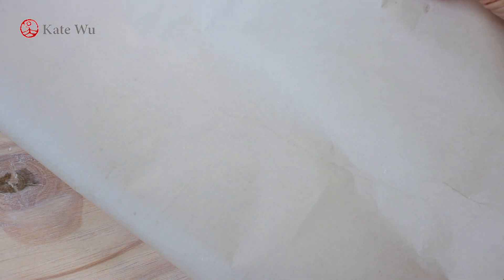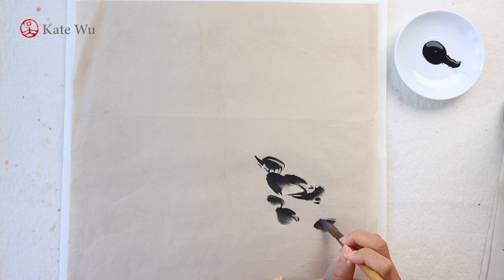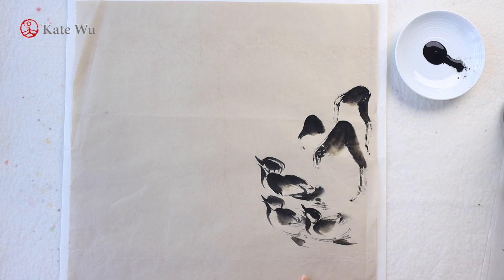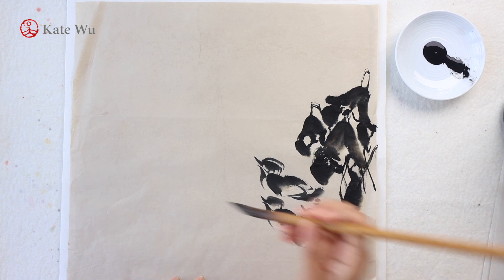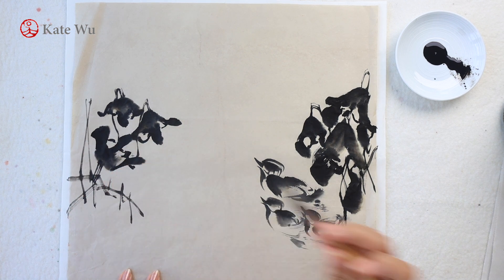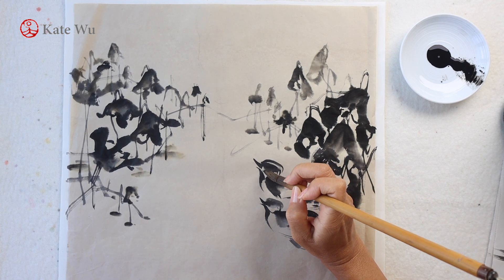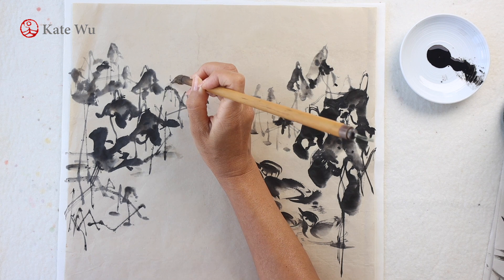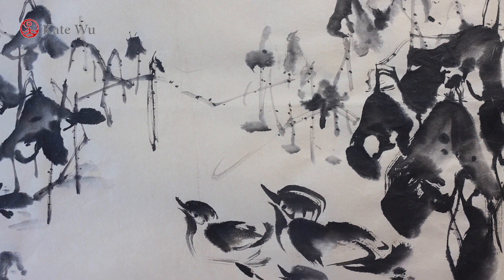Painting with ink and one brush | Ducks in a lotus pond on dyed rice paper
This video is a demonstration of painting ducks in a lots pond using Traditional Chinese ink, brush and dyed rice paper.

Material used:
Paper: Dyed Rice paper (仿古紙)
Ink (Brand: 月宮殿)

Happy painting!